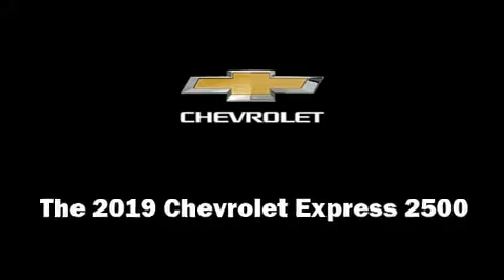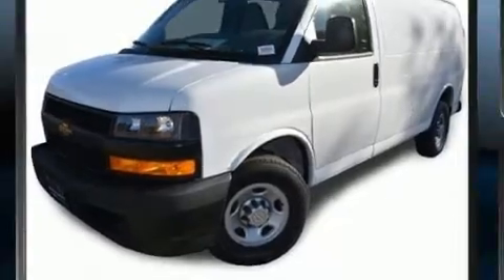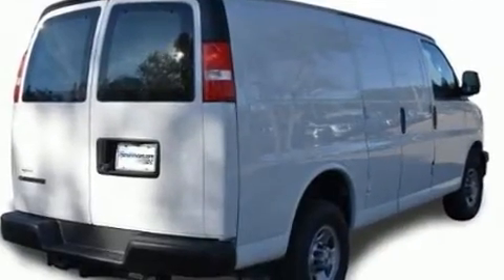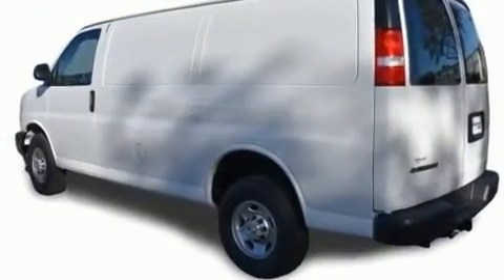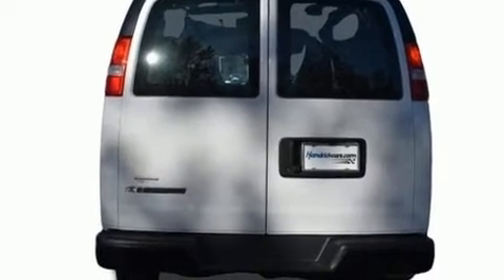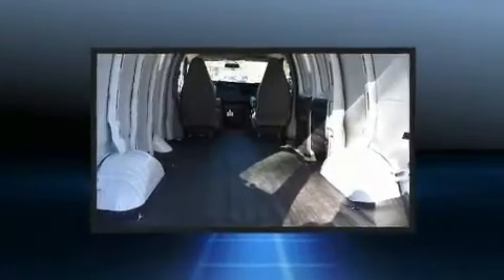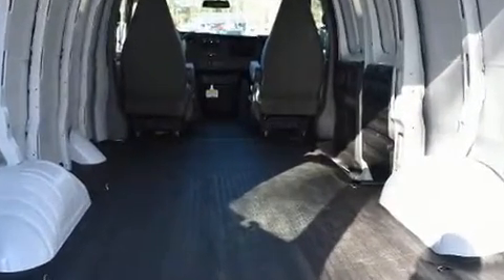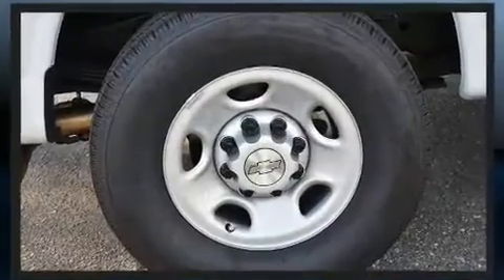2019 Chevrolet Express Cargo Van Work Van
You can expect a lot from the 2019 Chevrolet Express 2500. Under the hood you'll find an 8 cylinder engine with more than 330 horsepower, providing a smooth and predictable driving experience. All of the premium features expected of a Chevrolet are offered, including: 1-touch window functionality, variably intermittent wipers, a trip computer, front bucket seats, air conditioning, power windows, and more. Storage solutions are integrated throughout the interior, demonstrating thoughtful attention to detail. Chevrolet also prioritized safety and security with features such as: head curtain airbags, front side impact airbags, traction control, ignition disabling, onStar, and 4 wheel disc brakes with ABS. With electronic stability control supplementing mechanical systems, you'll maintain precise command of the roadway. We know that you have high expectations, and we enjoy the challenge of meeting and exceeding them! Please don't hesitate to give us a call.